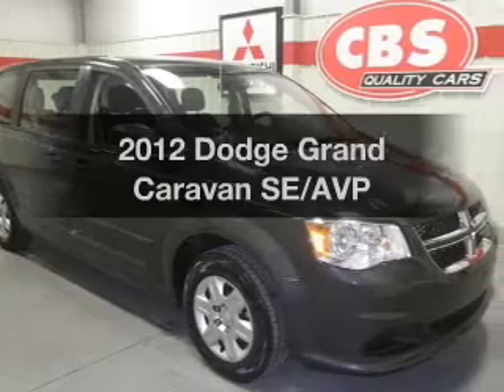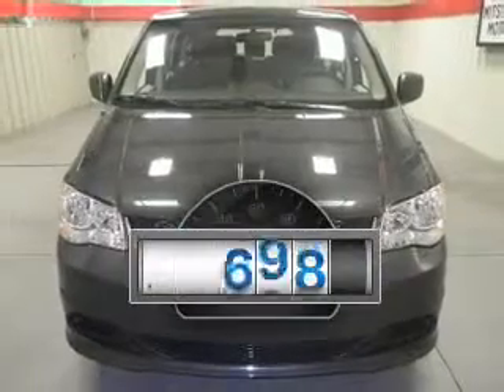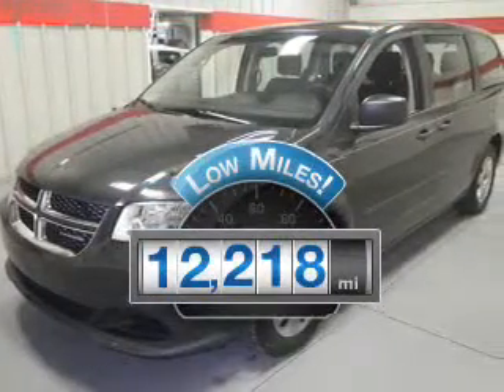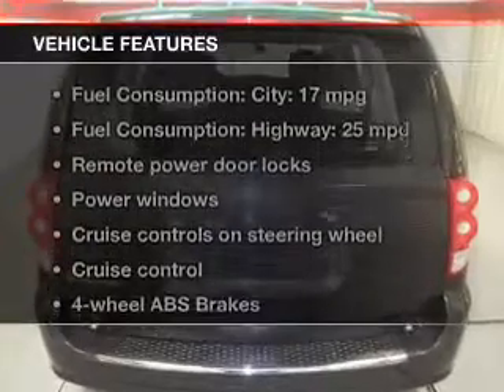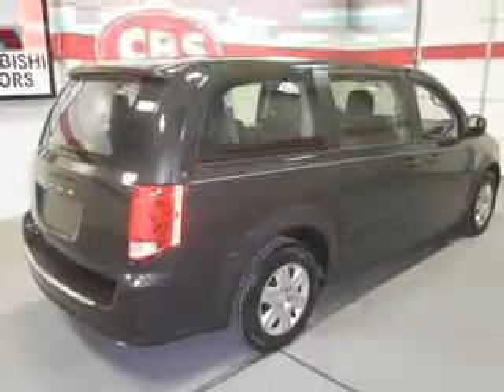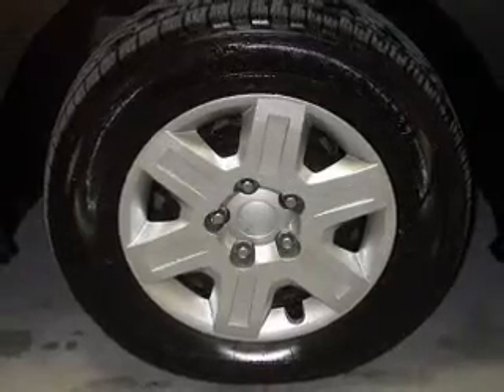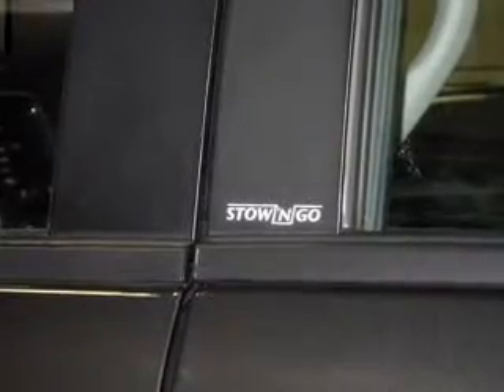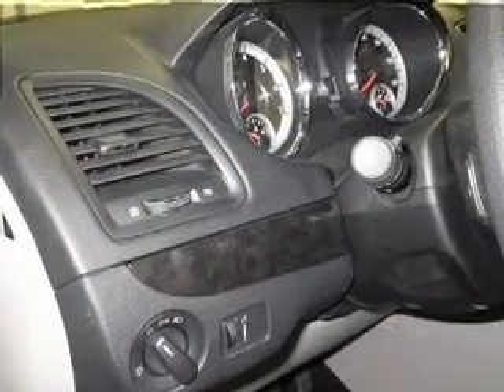2012 Dodge Grand Caravan - Durham NC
Year: 2012
Make: Dodge
Model: Grand Caravan
Trim: SE/AVP
Engine: 3.6 liter 6 cylinder 24 valve
Transmission: Automatic
Color: Dark Charcoal Pearlcoat
Mileage: 12218
Address:
1503 S. Miami Blvd.